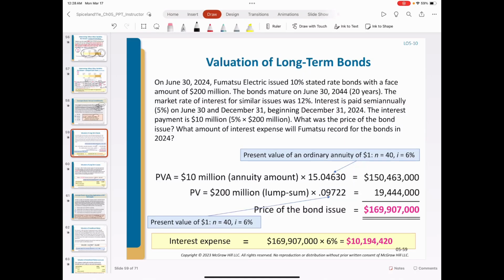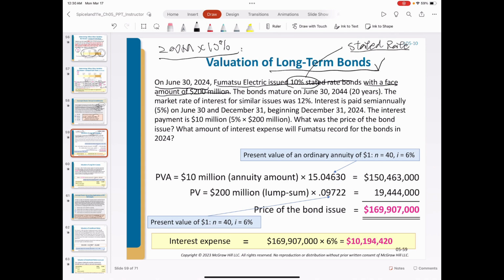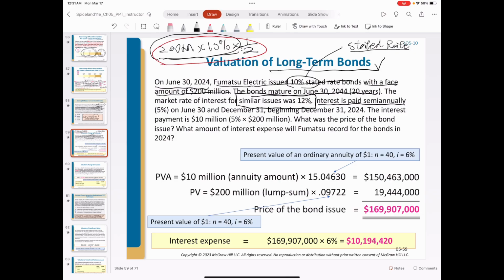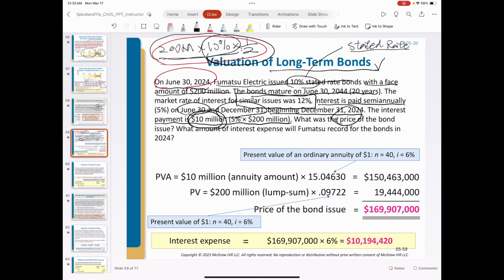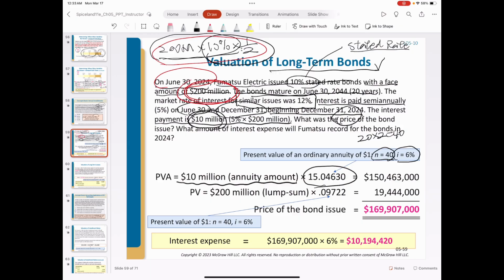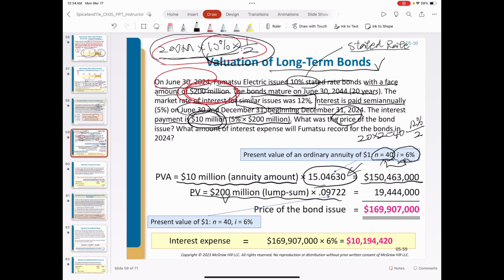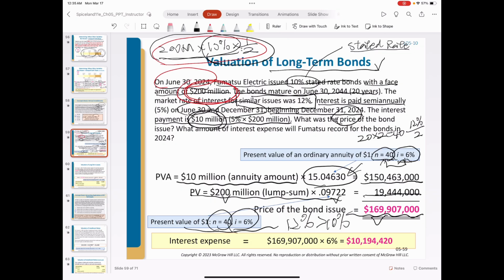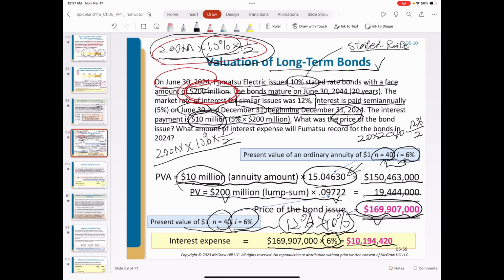Chapter 5 59 Bond Valuation Intro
Bond Valuation Intro